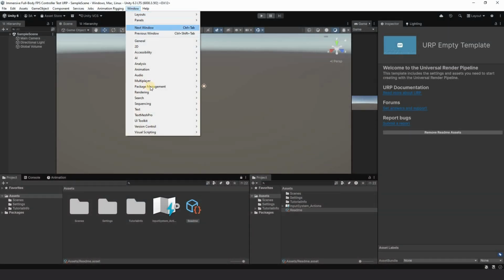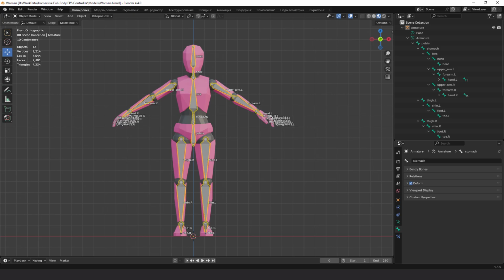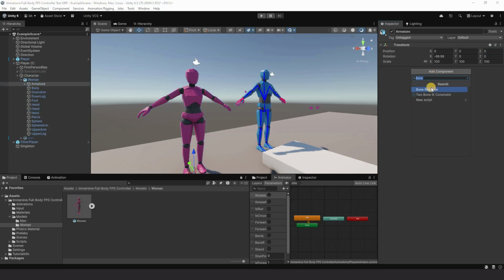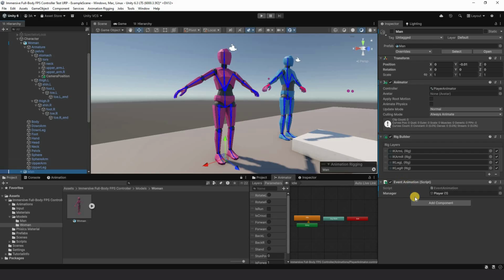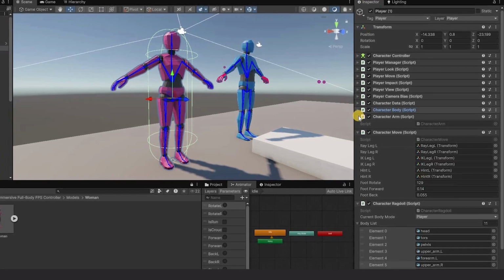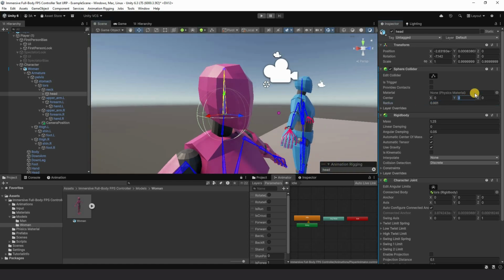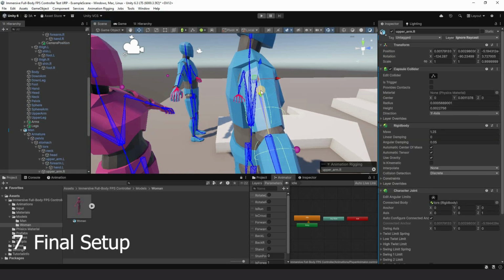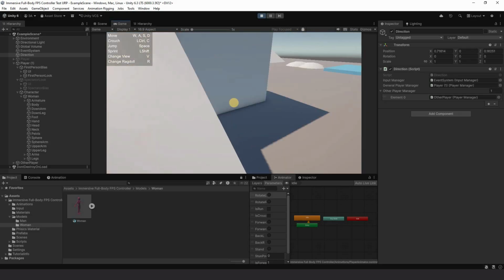How to Work in Immersive Full Body FPS Controller (Part 1)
Learn how to set up and use the Immersive Full-Body FPS Controller in Unity.

In this tutorial, you will go through the full setup process — from installation to configuring your character, IK system, and ragdoll.

Timestamps:
00:16 Installation
01:30 HDRP Setup
01:46 Preparing Character
03:05 Character Setup
07:12 Configuring IK
07:53 Setting Up Ragdoll
10:08 Final Setup
11:06 Testing